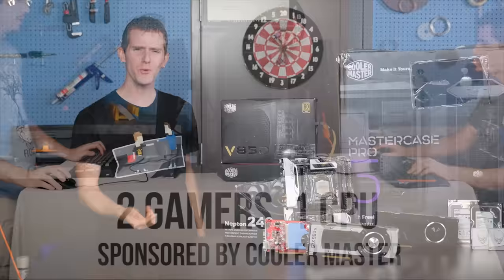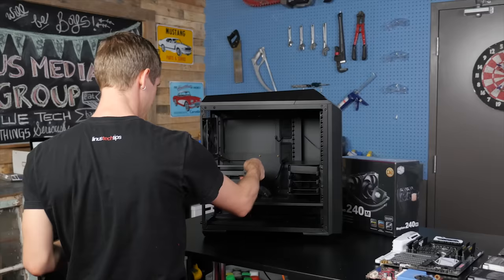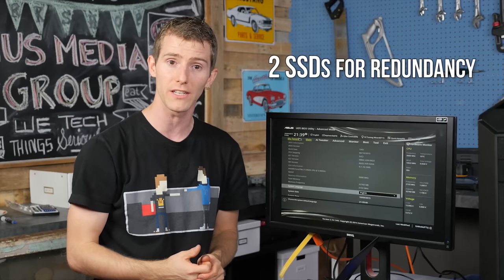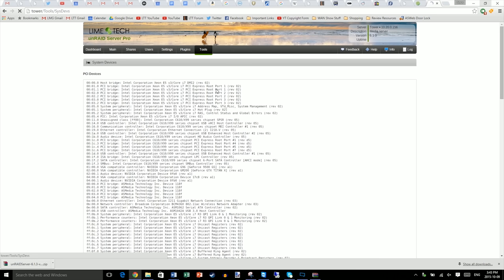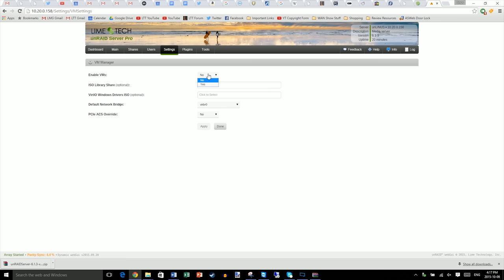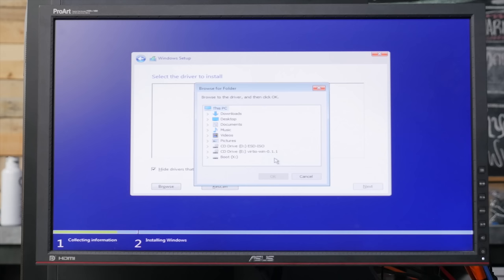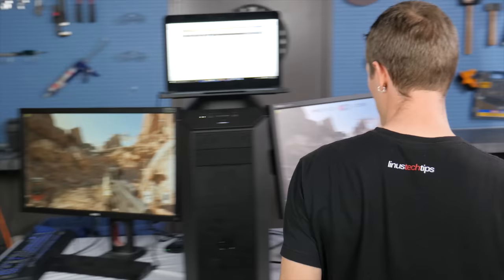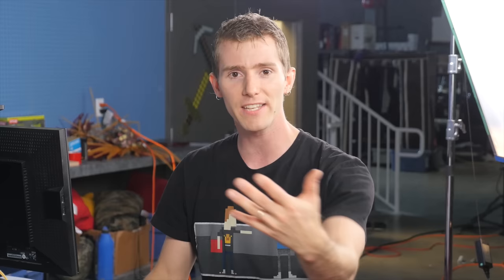2 Gaming Rigs, 1 Tower - Virtualized Gaming Build Log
Ever thought to yourself - My computer is so powerful that it could conceivably run TWO copies of this game.. How would I do that? Well, here's the answer, friends!